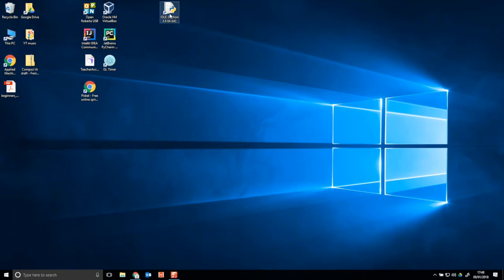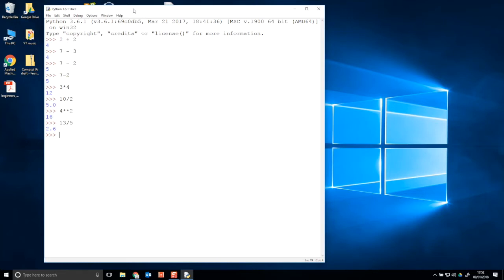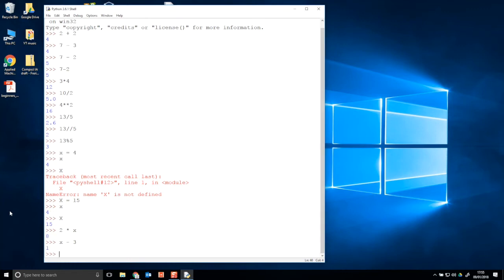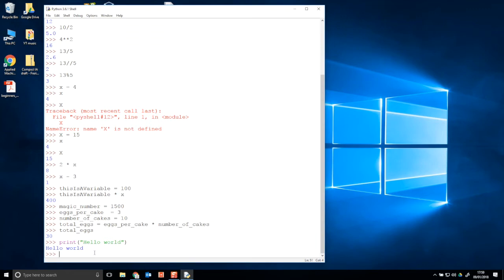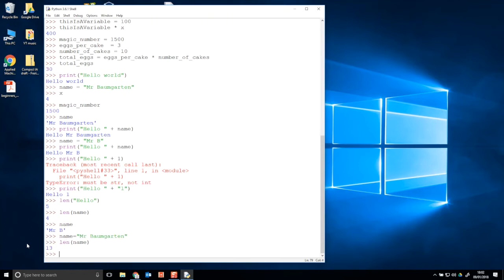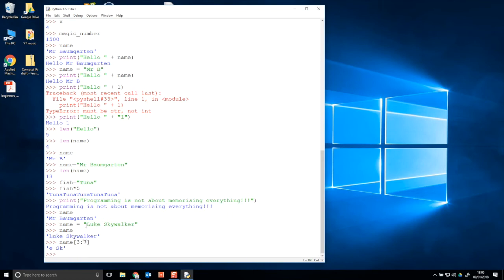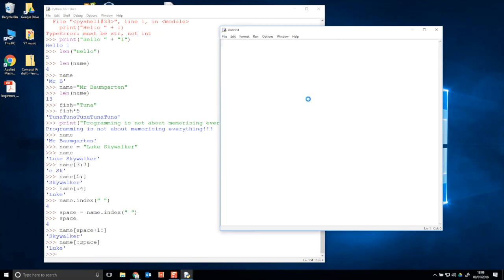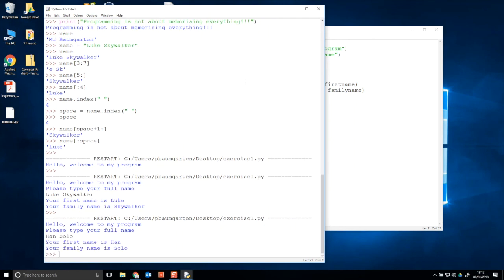Learning Python (2018 edition) 01: Your first programs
2018 update to my Learning Python3 video series. This new video 1 starts from the beginning with a look at basic calculations, numeric variables, strings, and print.